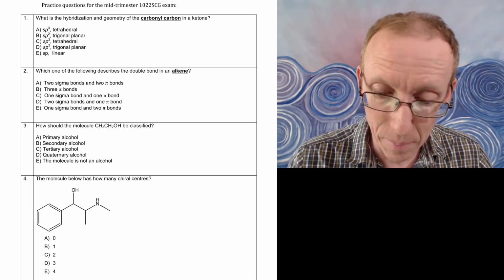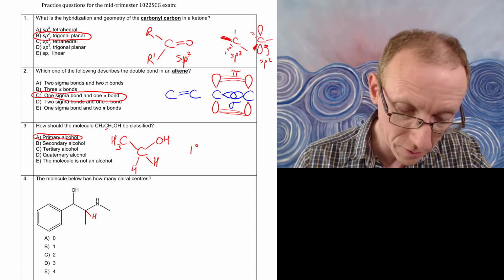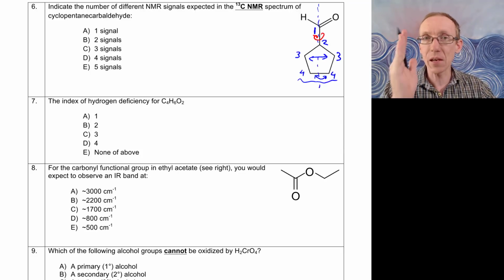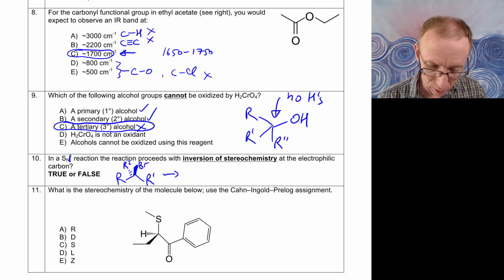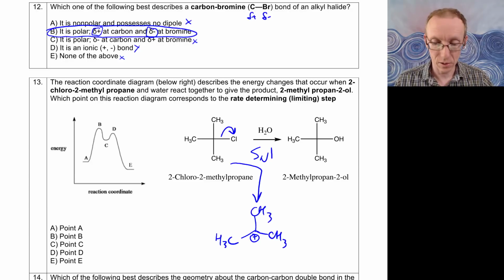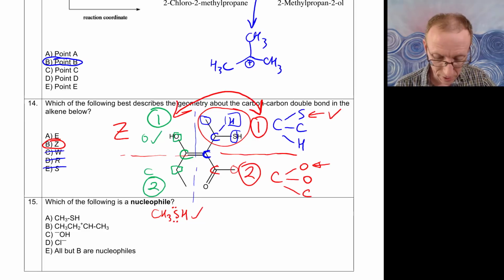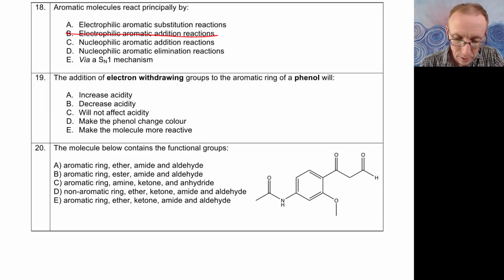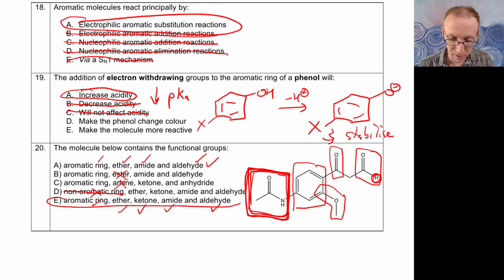Chem 1B Mid-trimester practice questions - worked answers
A set of practice problems for the Chem 1B mid-trimester exam were made available via Learning@Griffith. This video works through each of these questions, which focus on organic chemistry.